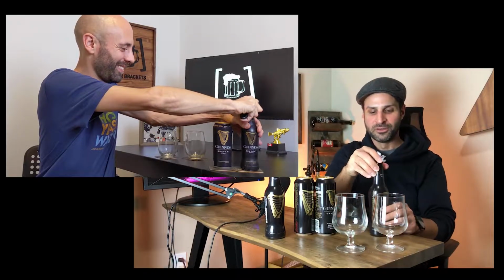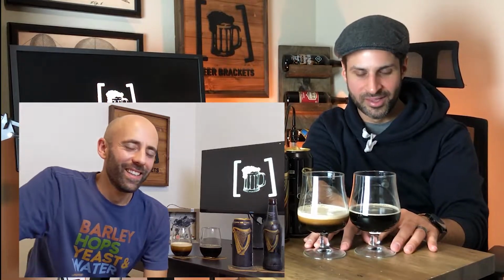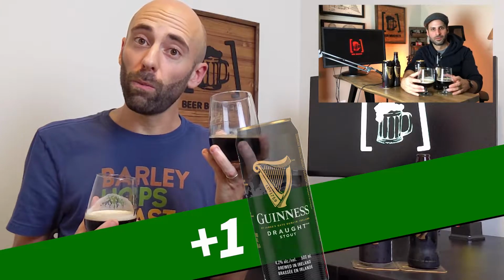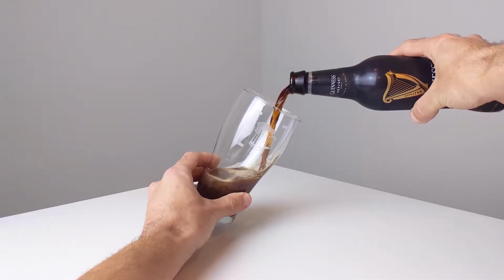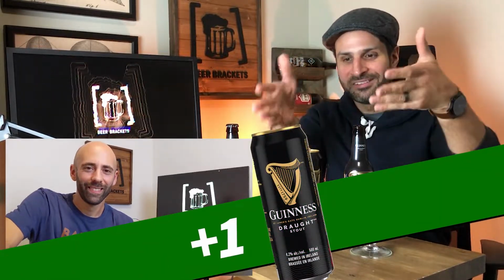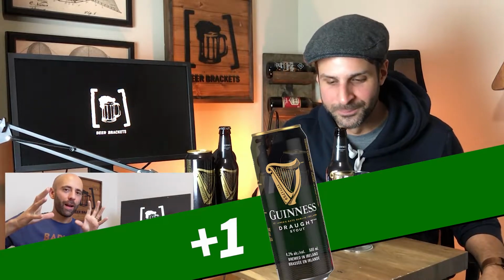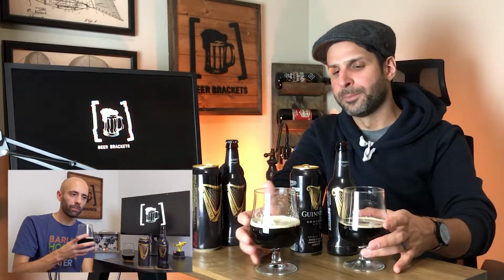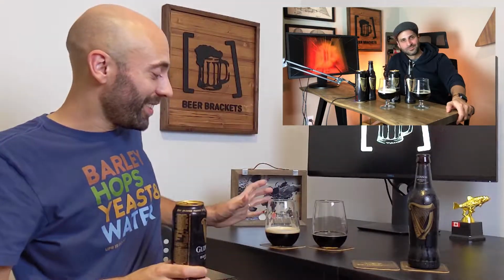Guinness Draught | Can vs Bottle - Which is better? [🍺]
We answer the ancient question that has been plaguing mankind: Which form of Guinness is better. Is it better out of a can, nitrogen widget and all, or out of a bottle?